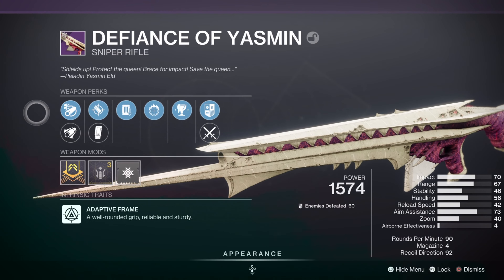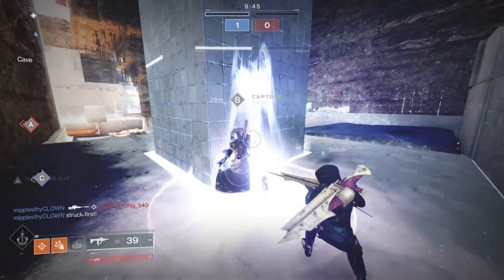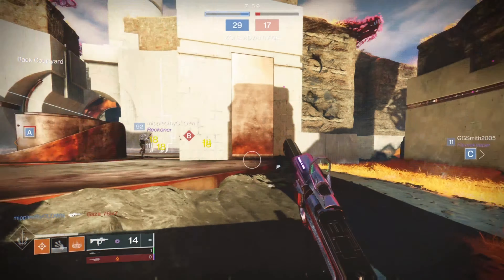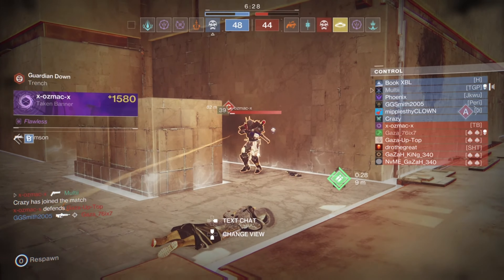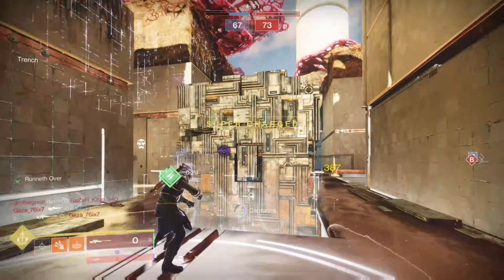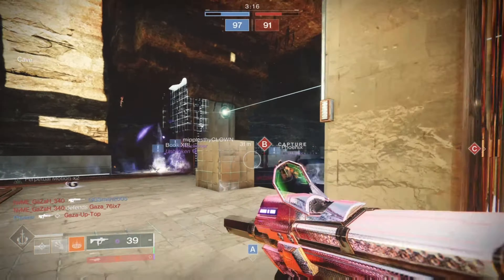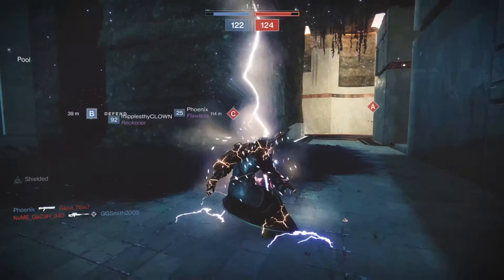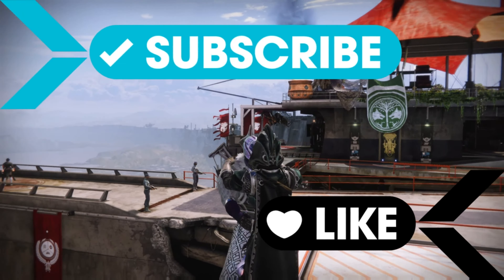This Is The COOLEST Sniper In The Game Right NOW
Leave your thoughts on the comments section!